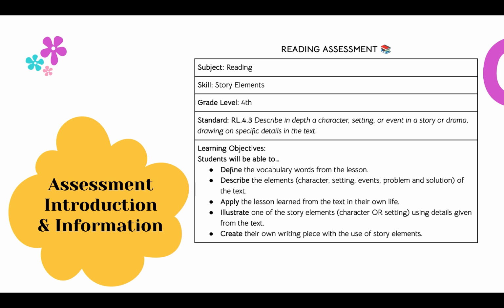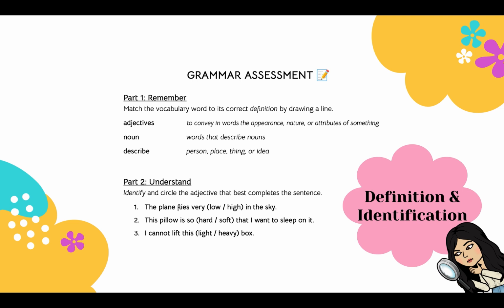Hannah Benavente ED662 - Multi-Model Reflection